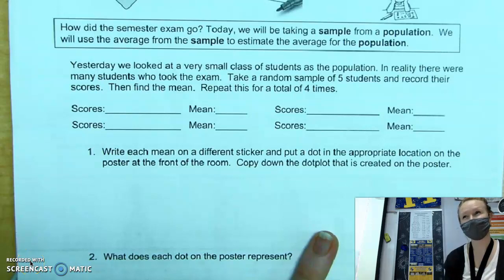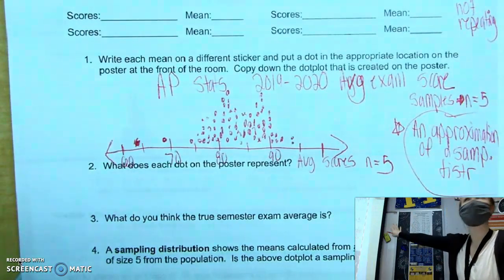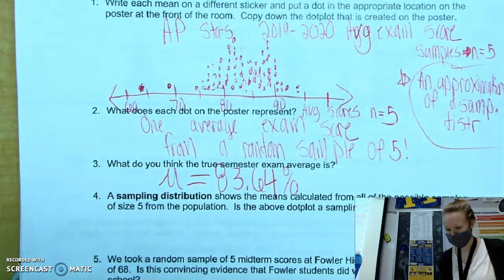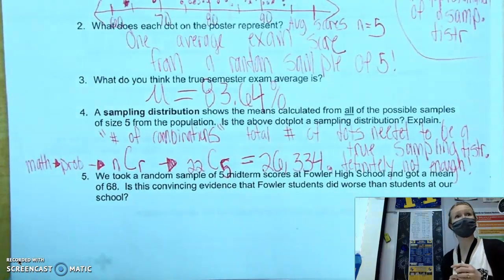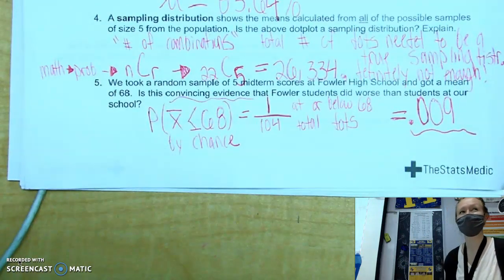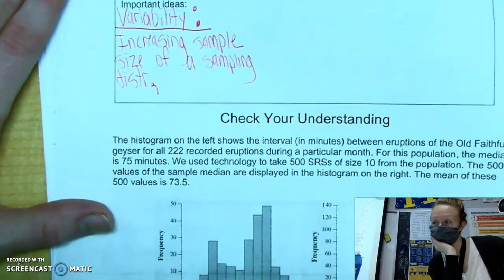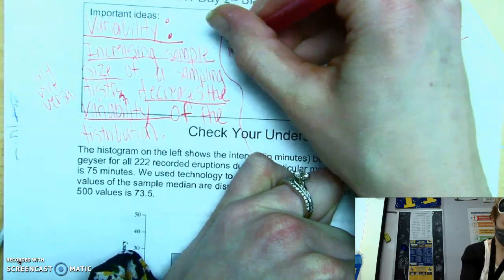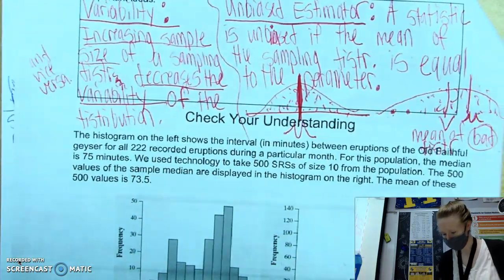7.1 Day 2 notes - Stats